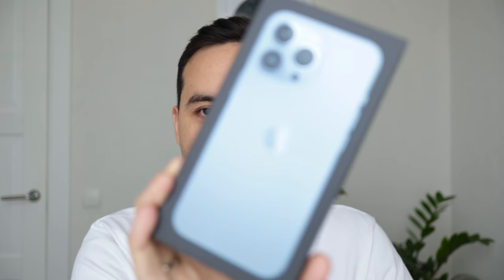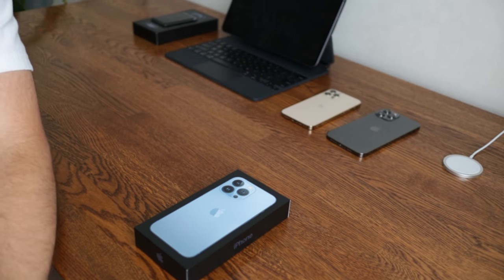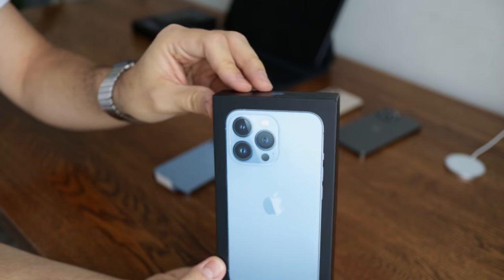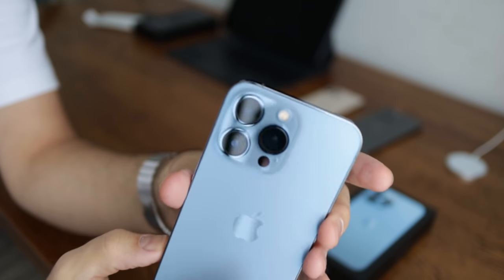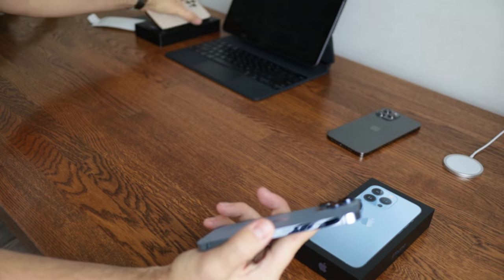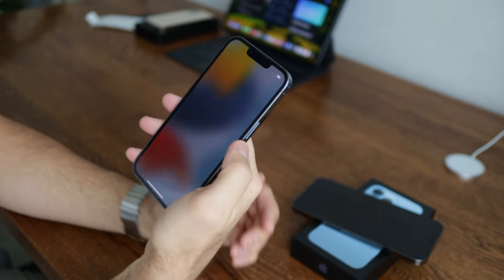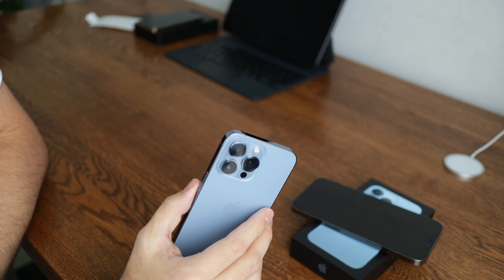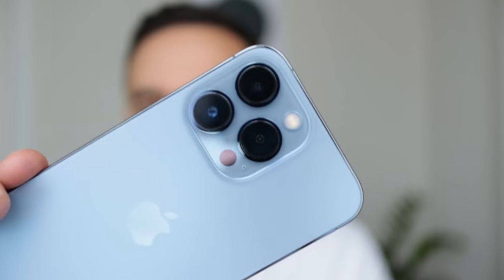iPhone 13 Pro Sierra Blue - First Impressions & Camera Test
- How to Record Perfect Video with iPhone
- iPhone 12 Pro Max vs iPhone 13 Pro

In this video, I am sharing my first impressions and camera test of the new Sierra Blue Apple iPhone 13 Pro.

I will be doing many comparisons with iPhone 13, iPhone 12 Pro, iPhone 12 Pro Max, Canon M50, and other cameras I have at home.